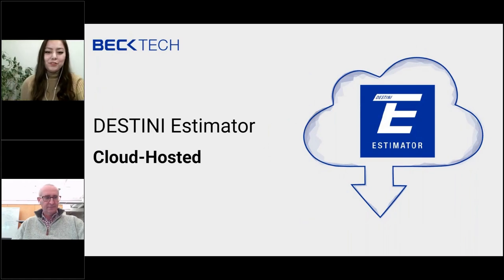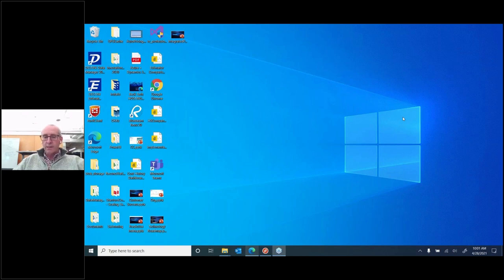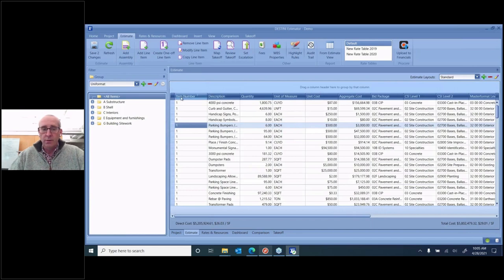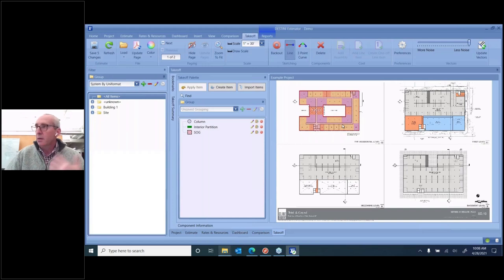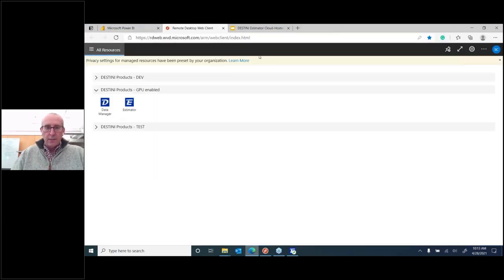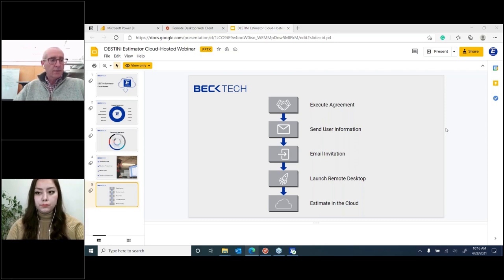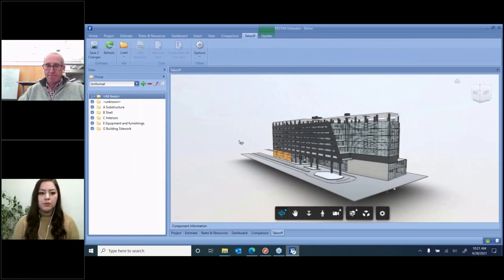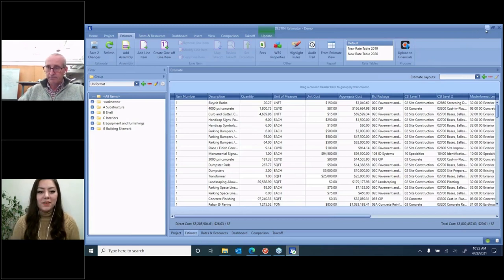Cloud-Hosted DESTINI Estimator | Beck Technology Webinars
At Beck Technology our mission is to revolutionize the construction industry, and we are now one step closer by providing a cloud–hosted offering of DESTINI Estimator.

Watch above to see the DESTINI Estimator cloud-hosted offering in action.